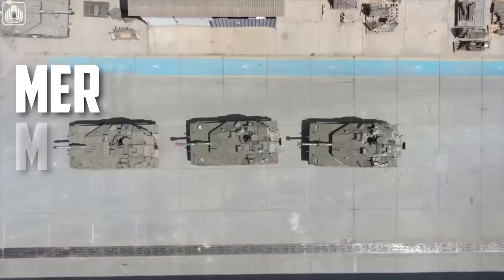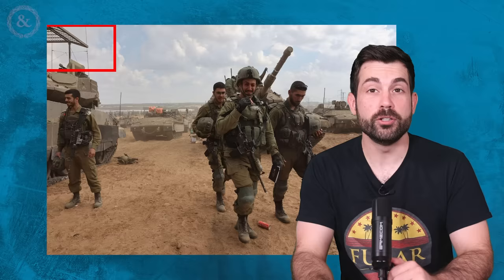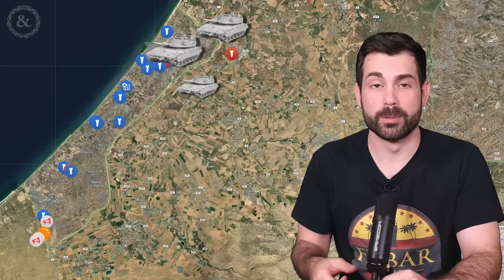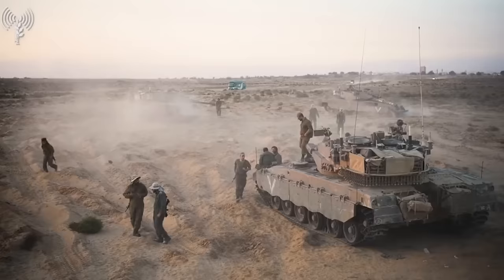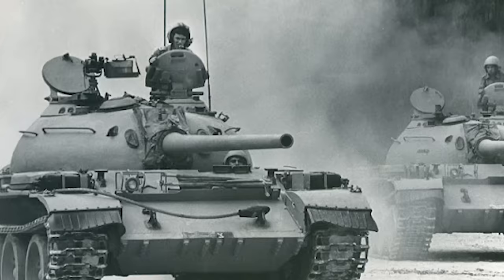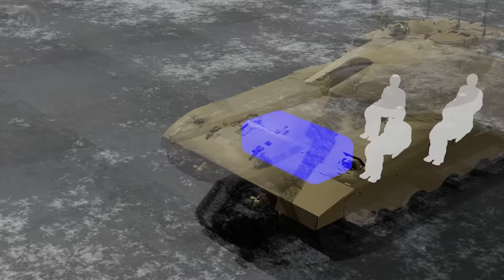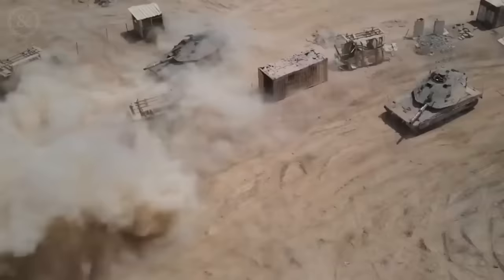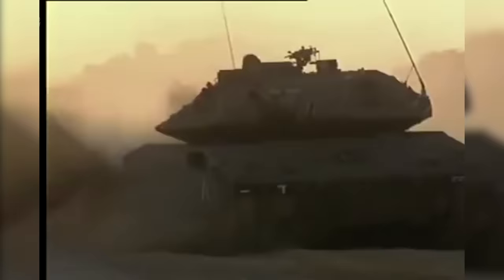Israel’s Home-Built Merkava Tank Tactics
This is the Israeli Merkava Main battle tank.  It’s 120 mm MG253 smooth bore cannon can fire multiple types of munitions on target 2,000 meters away while on the move thanks to its sophisticated fire control systems. The development of the Merkava takes us through multiple wars and a unique period in Israel's history. It tells us a lot about how Israel's domestic military industrial complex became the powerhouse it is today. I want to find out what type of tactics and strategy work best with the Merkava in urban warfare. We’ll also explore the vehicle's strengths and weaknesses.

Written by: Chris Cappy & Armando Duarte Galán
Edited by: Maksym